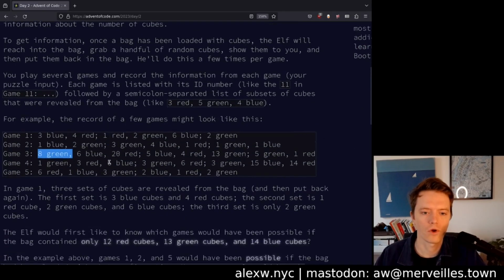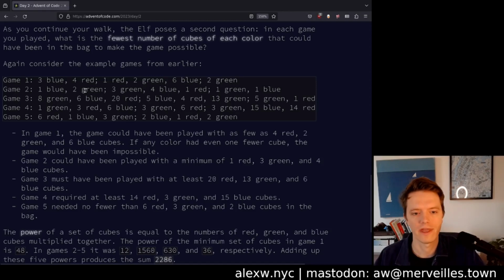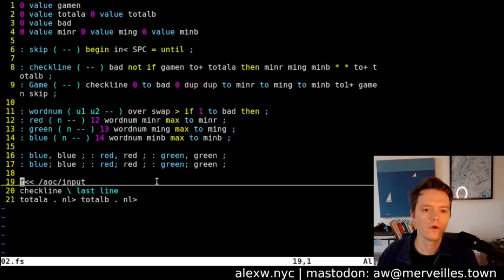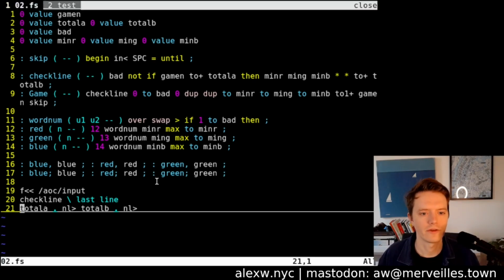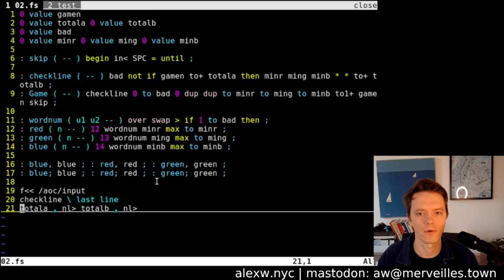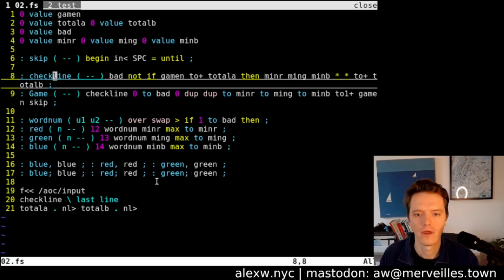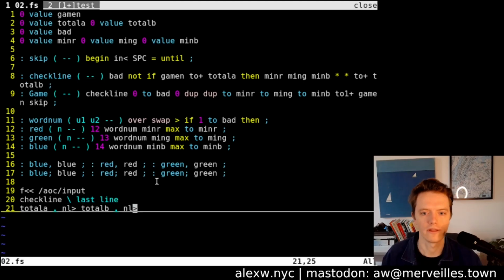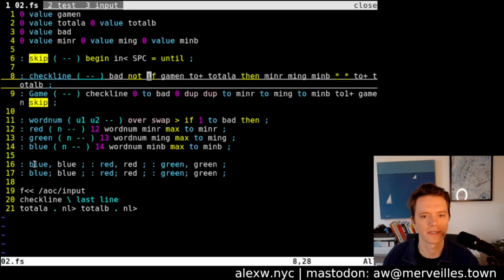Advent of Code 2023 Day 2 in Forth (Dusk OS) Cube Conundrum